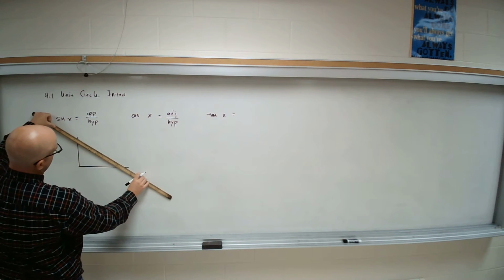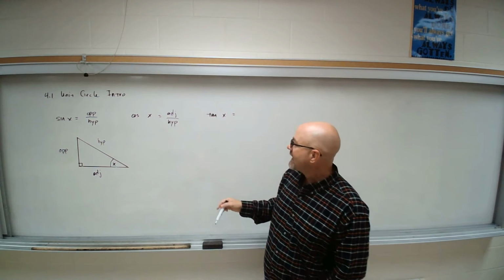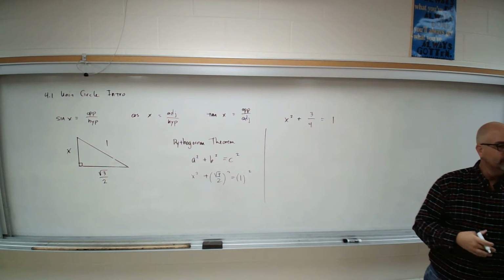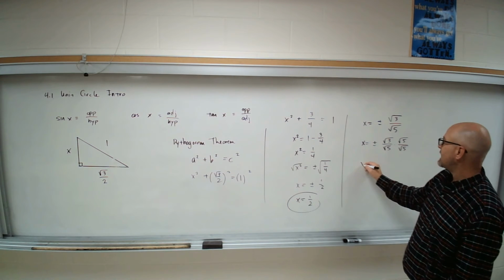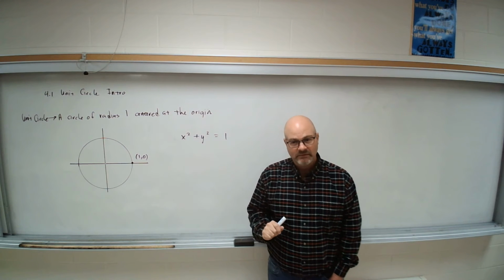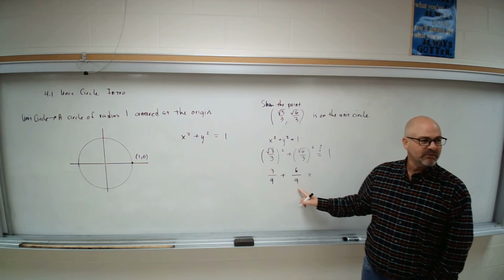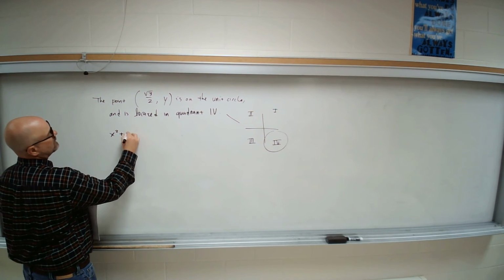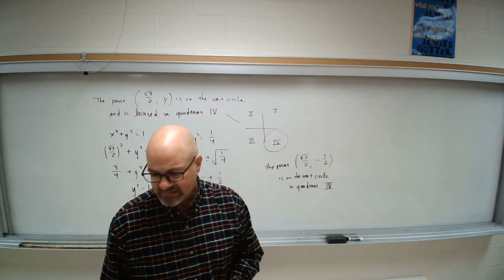4.1 Unit Circle Introduction